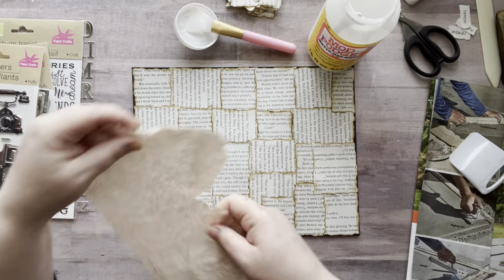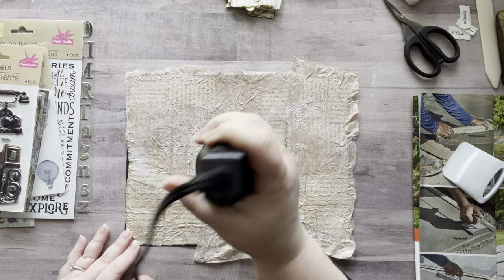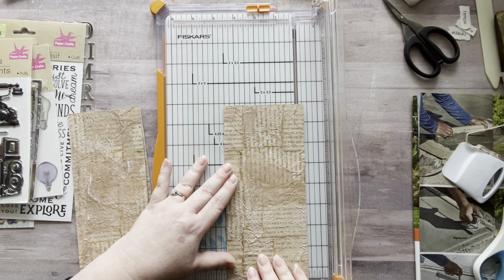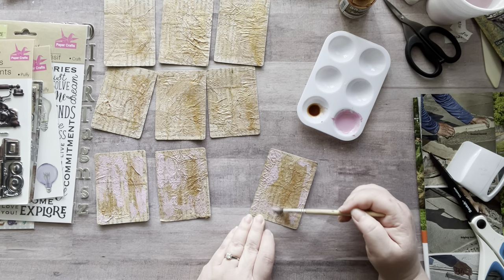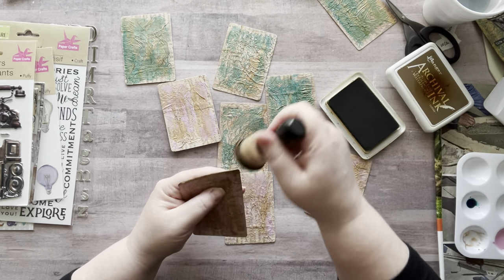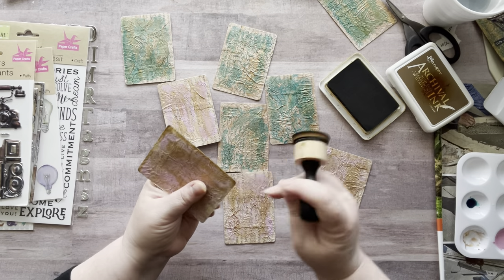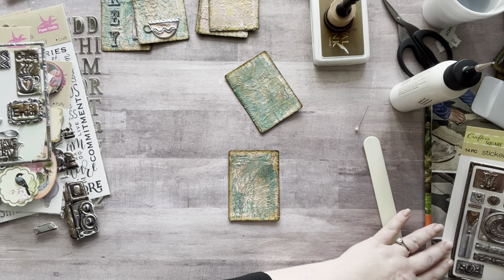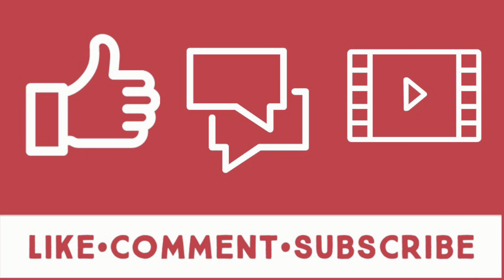Craft With Me • ATC’s •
Nicole Timm
630 NE MLK Jr Blvd

✂️TIM HOLTZ 7” scissors✂️:

🦋CLEAR BUTTERFLIES🦋:

📚✂️EXTROIDNARY THINGS TO CUT & COLLAGE BOOK 📚✂️:

💐🌿FLORA PAPER BOOK💐🌿:

📖FREE MAGAZINES📖:
Recyclebank.com

3 Corner Punch

66 Comments